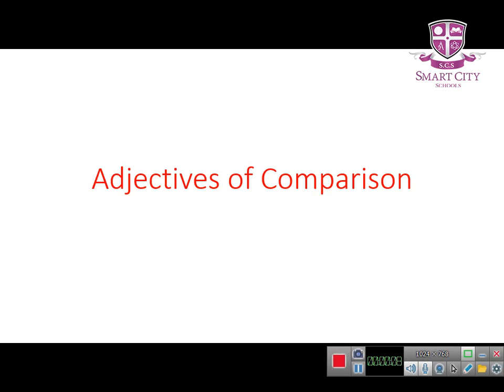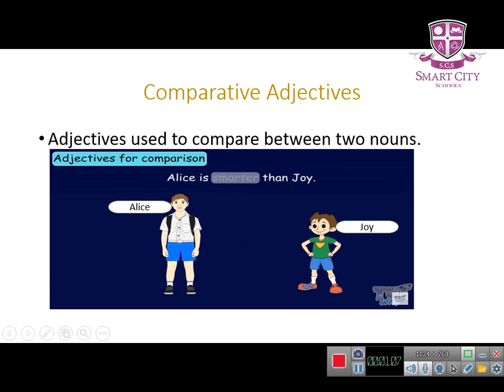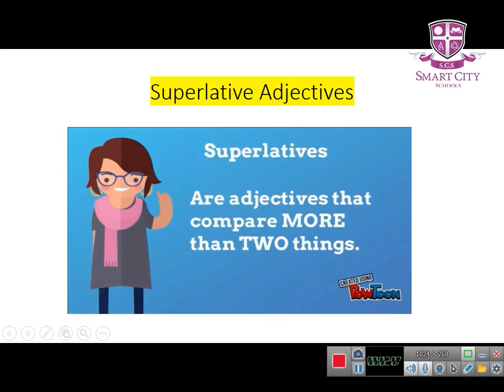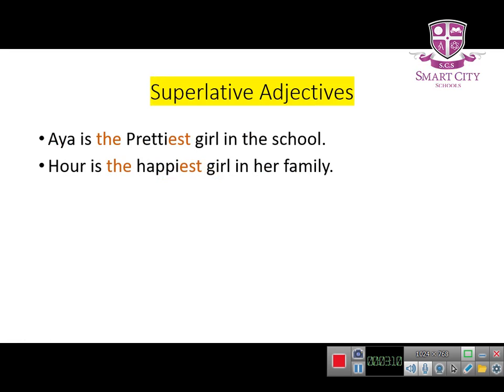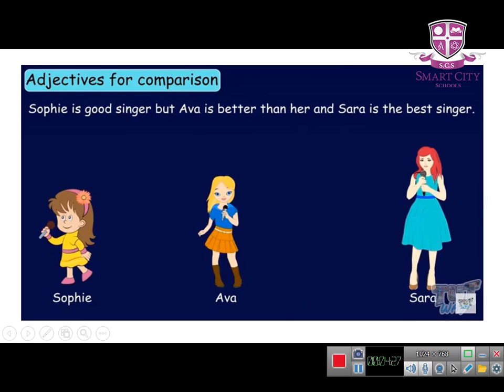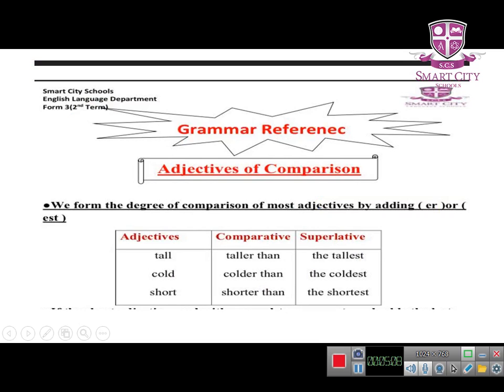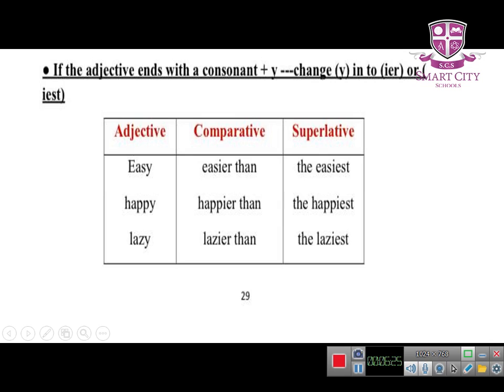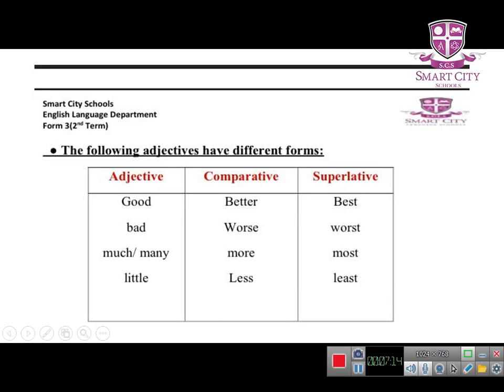Form 3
Grammar lesson for form 3
Adjectives of comparison